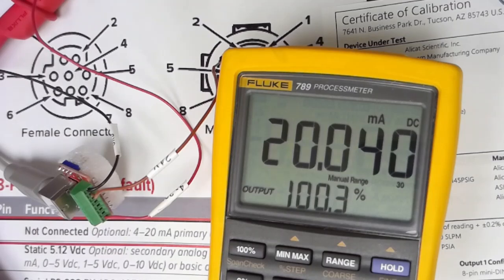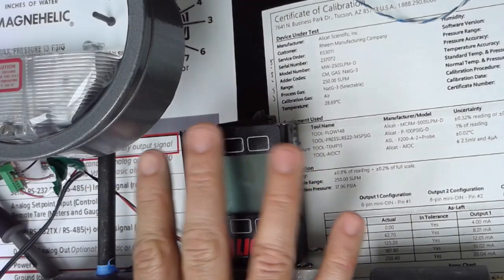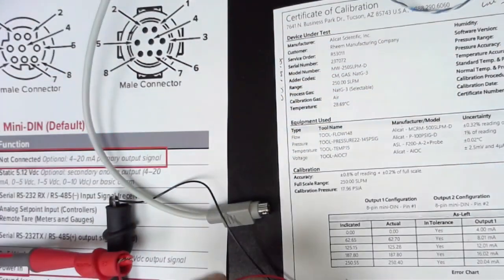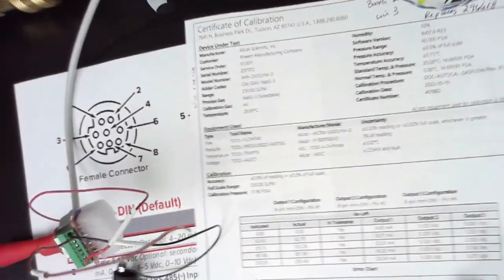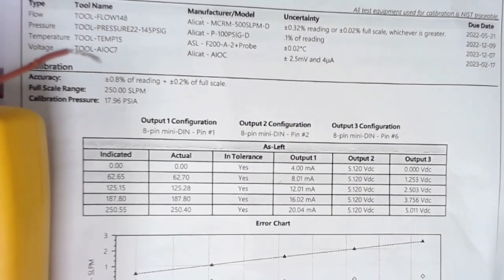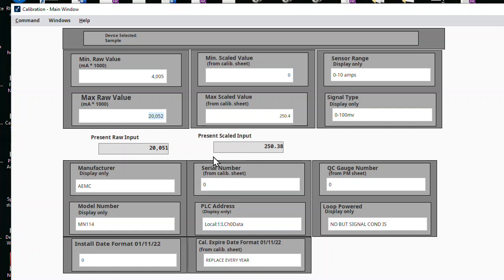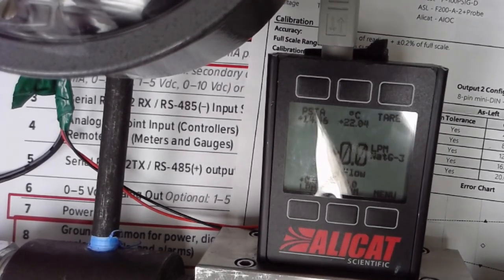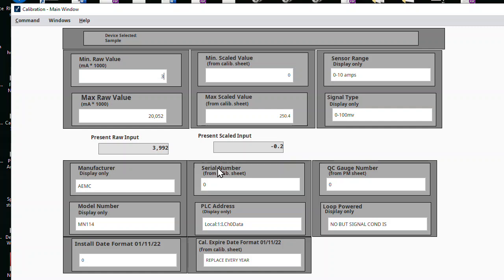Alicat Flow meter calibration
How to calibrate a flow meter that has a calibration certificate.